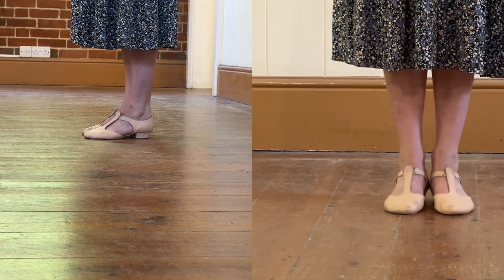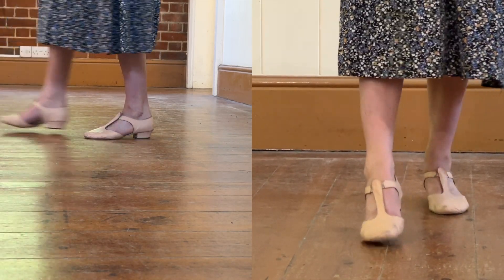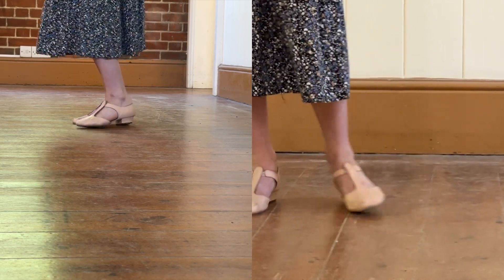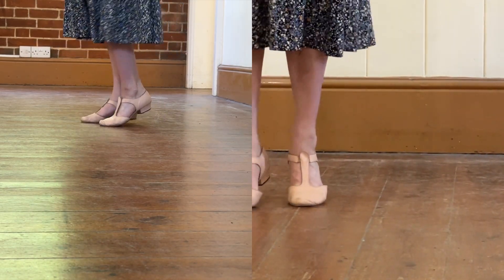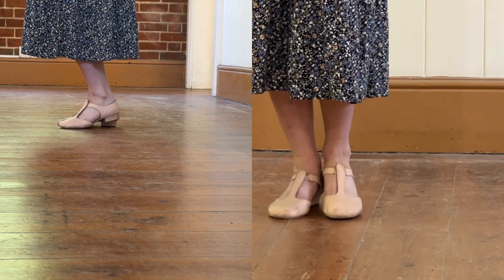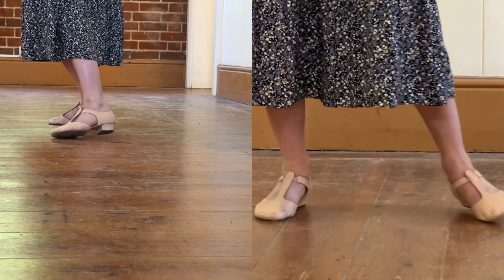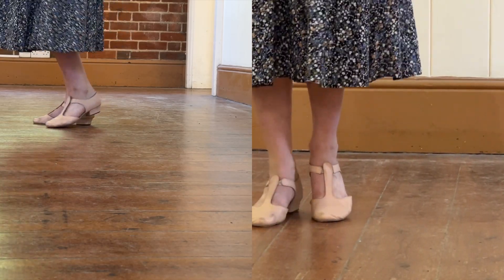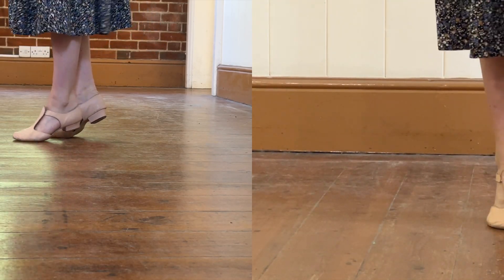Regency Dance Steps No. 2 Waltz Setting Step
Historical dancing remains a subject of scholarly dispute.  Dance historians are liable to disagree with each other over over just about any aspect of historical dancing.  In order to avoid confusion within ourselves, Hampshire Regency Dancers have adopted a house style which dictates how we do things.  Ours is not the ‘only’ way to dance in a Regency style, it is just our way of doing things by default when we encounter a new dance for the first time.

Dance Mistress Georgia Delve demonstrates and explains the style we have adopted for this step.